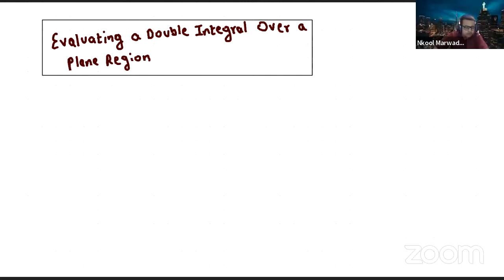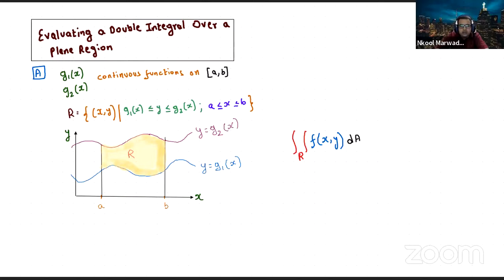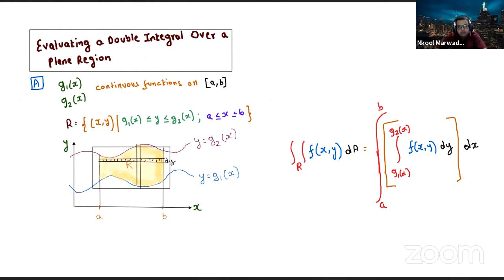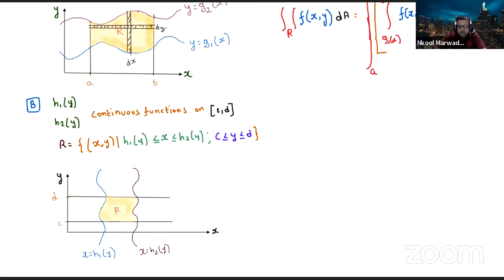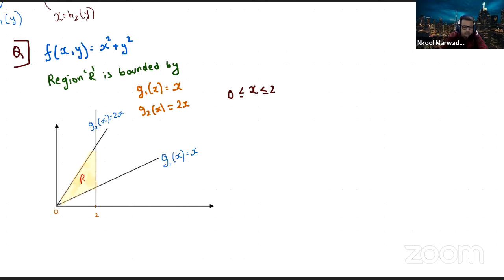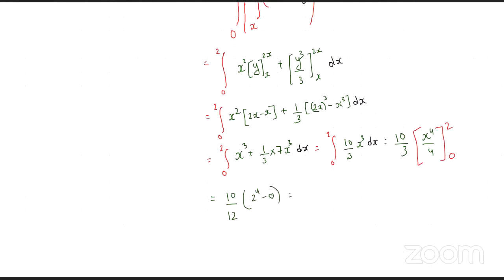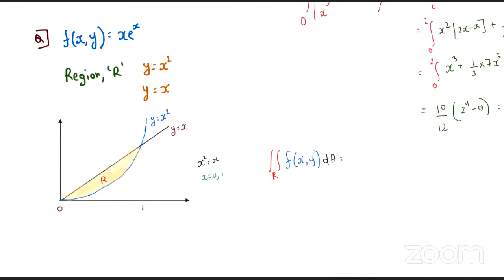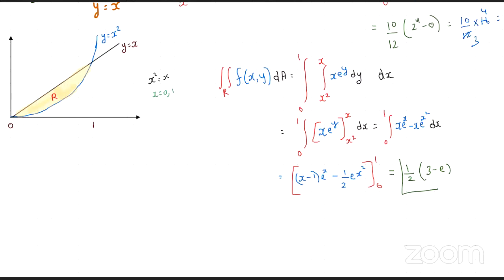Evaluating a Double Integral Over a Plane Region